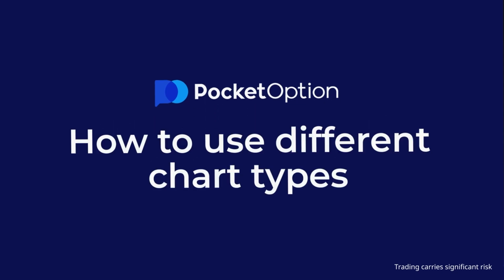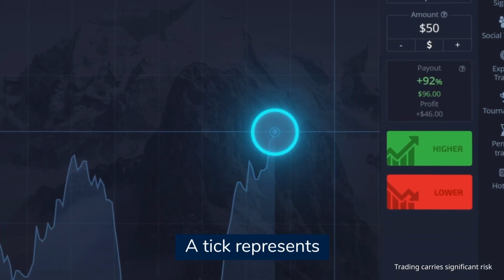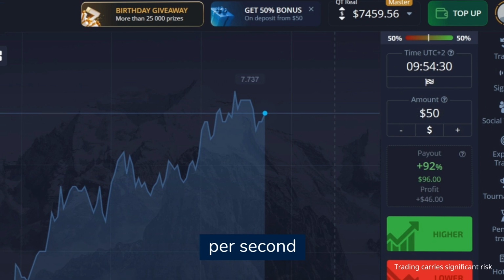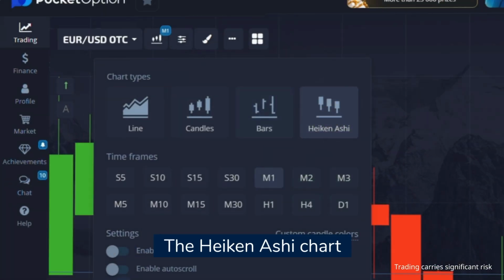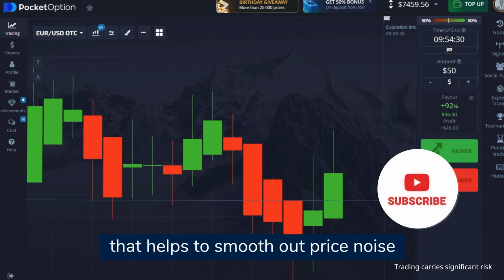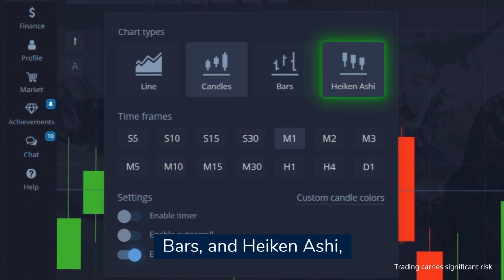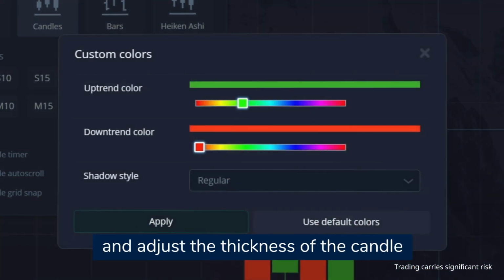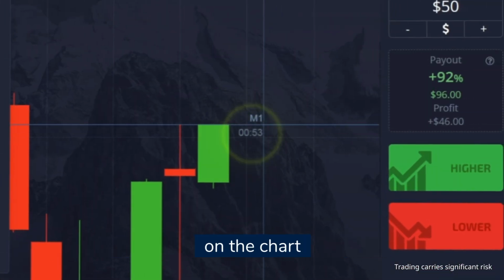How to Use Different Chart Types | How to Trade on Pocket Option | Trading Tutorial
Join us in this quick tutorial on how to make money online through trading, especially designed for beginners interested in day trading and options trading. Learn the basics of Pocket Option trading, explore different types of graphs, and discover effective strategies to start your trading journey. Whether you're new to options trading or looking to refine your approach, this stream provides valuable insights into making smart trading choices and potentially increasing your online earnings.

0:00 Line
0:25 Candles
0:56 Bars
1:14 Heiken Ashi
1:25 Chart settings menu

Explore more!